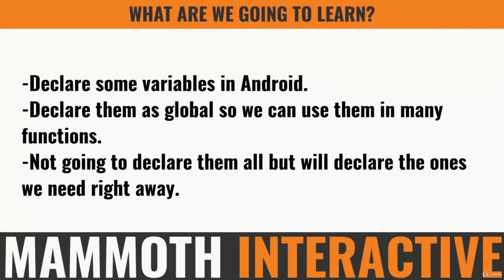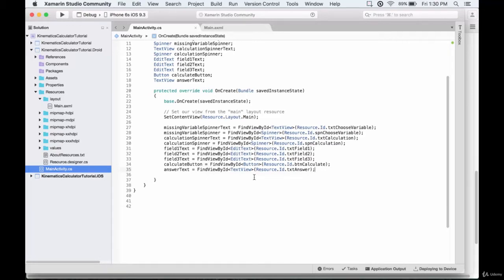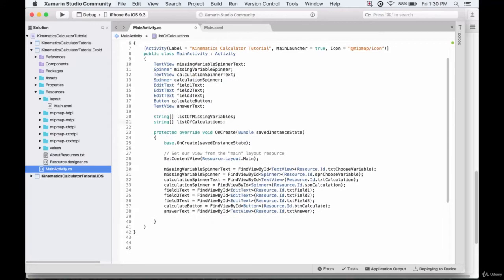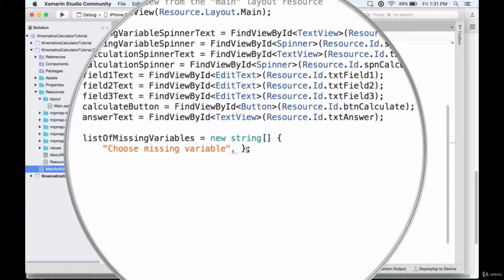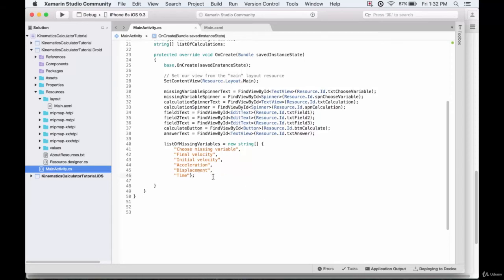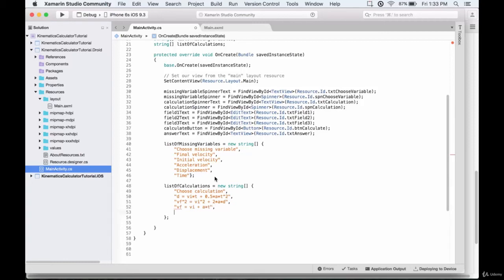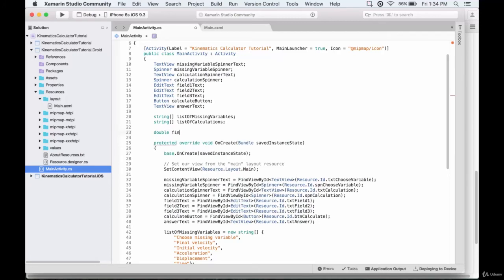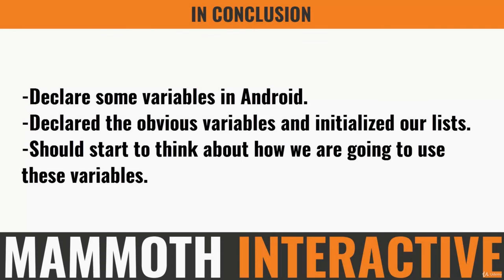Cross-Platform Programming in Xamarin for App Improvement (4 Declaring Global Variables in Android)